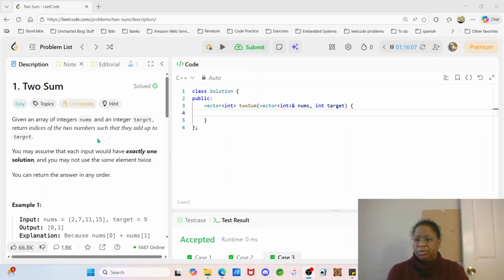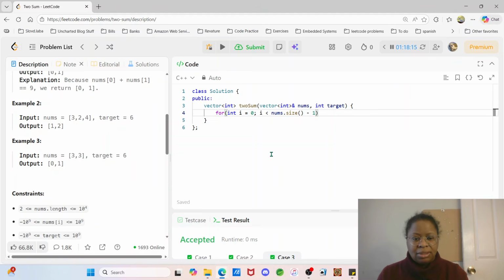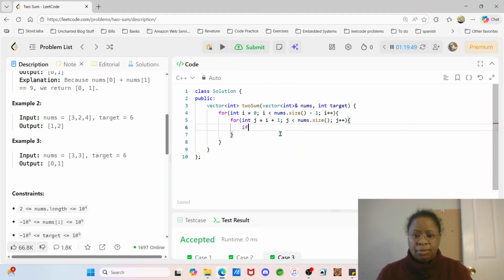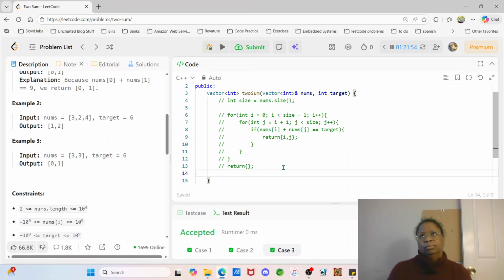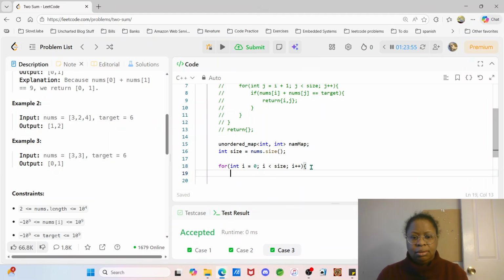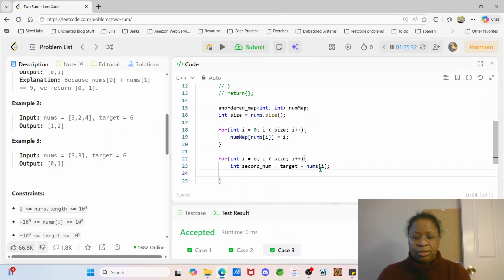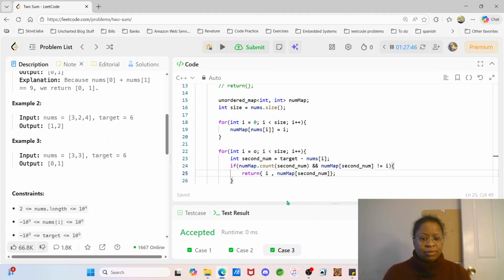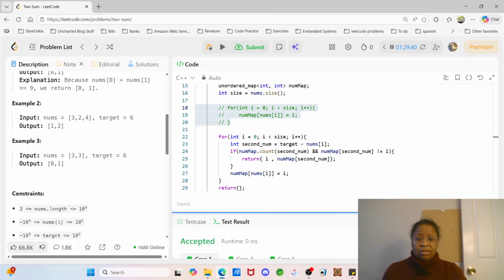Two Sum | C++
C++ solution to Two Sum problem.